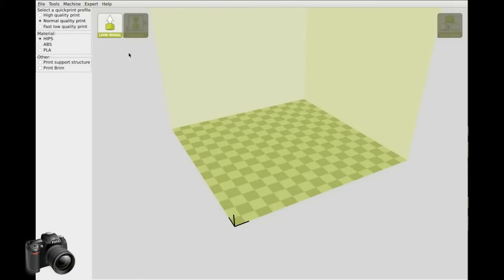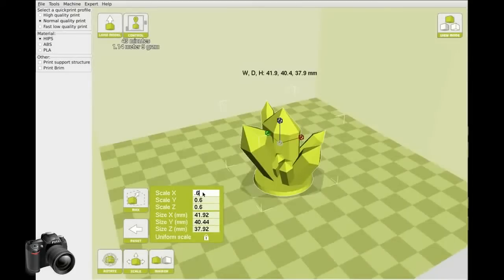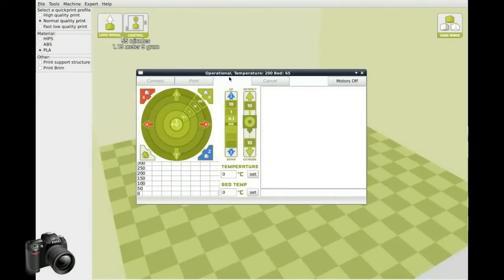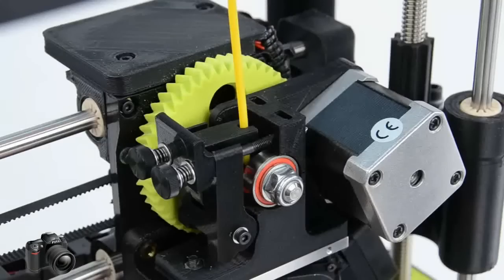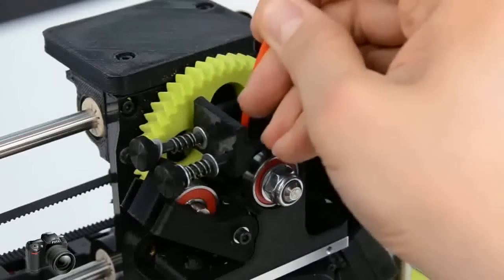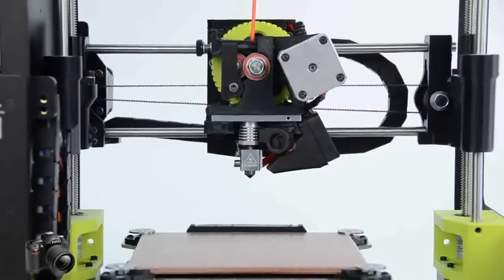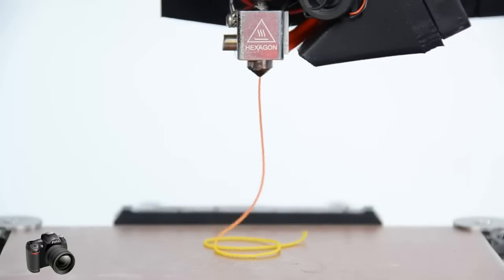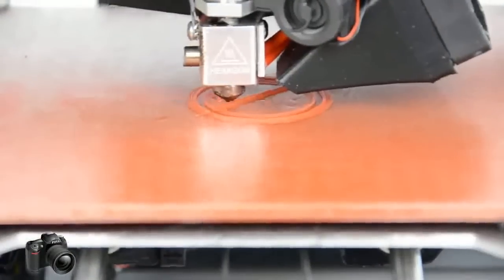LulzBot Mini Tutorial How to Change Filament new